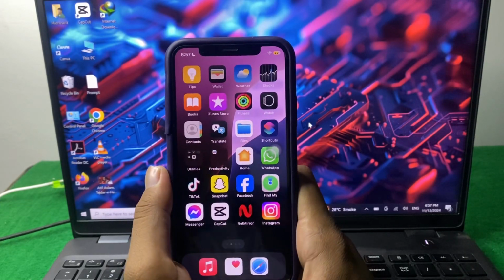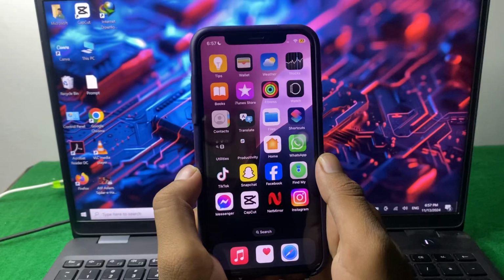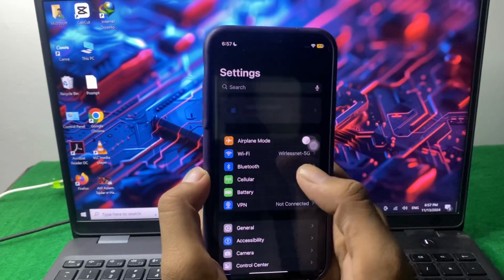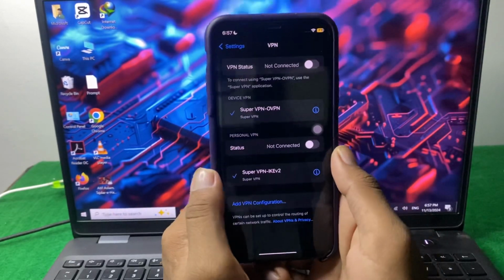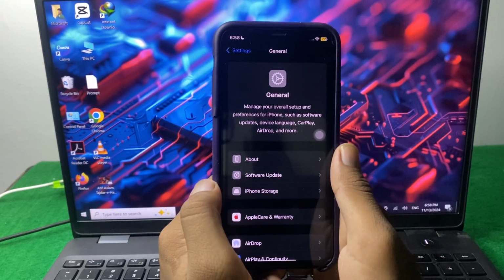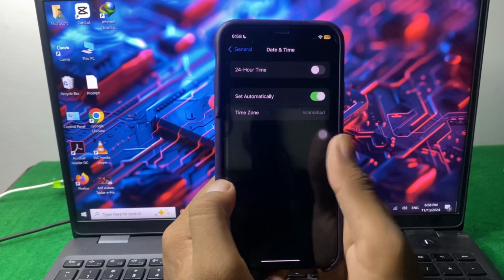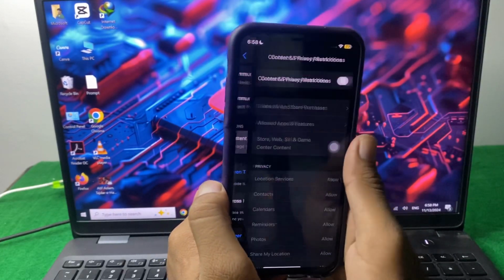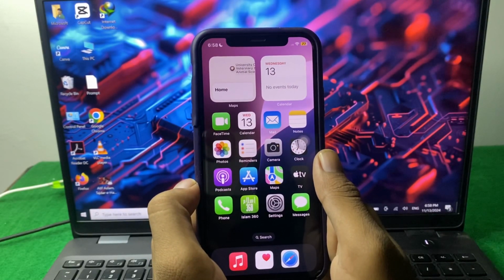How to Fix Sign Out Not Available Due to Restrictions on iPhone | 2024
Hi everyone in this video you will learn how to fix sign out not available due to restrictions